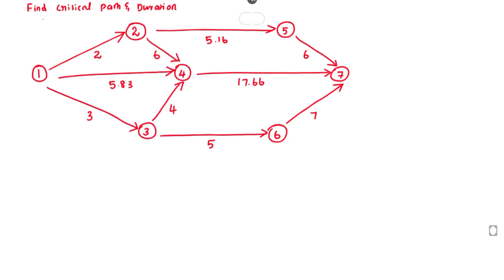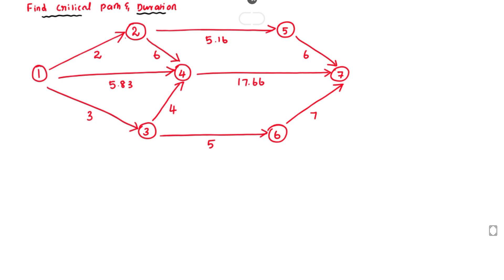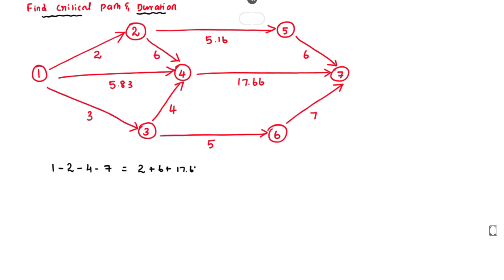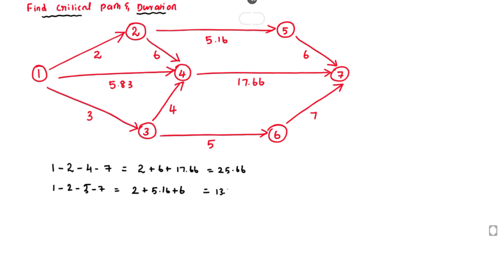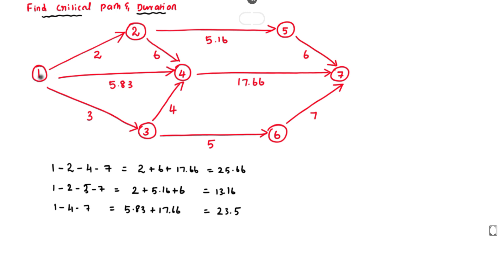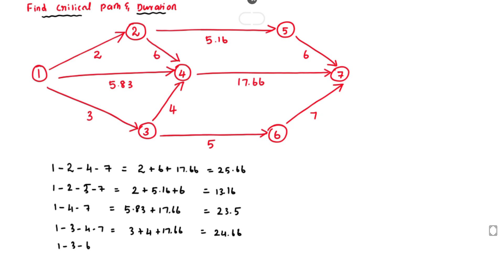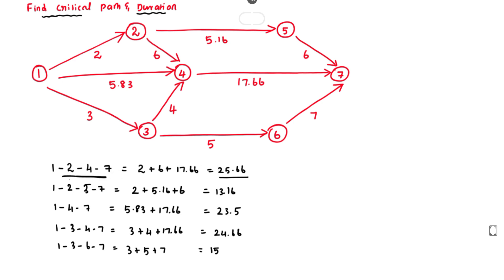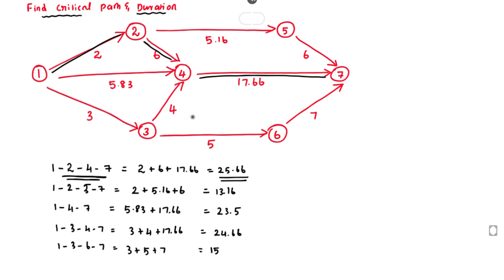Project Management: Finding the Critical Path, duration and Project Duration | Critical Path Method